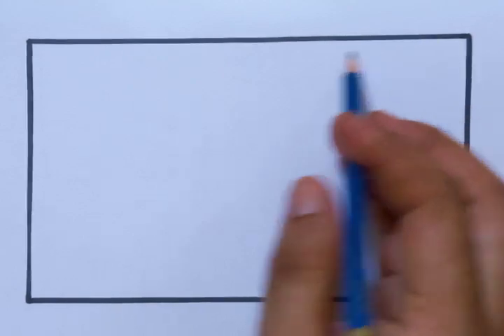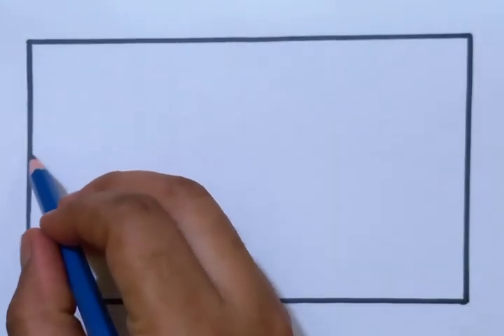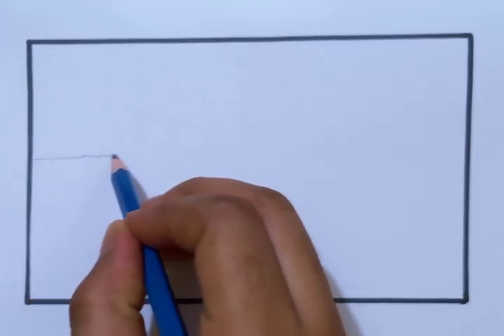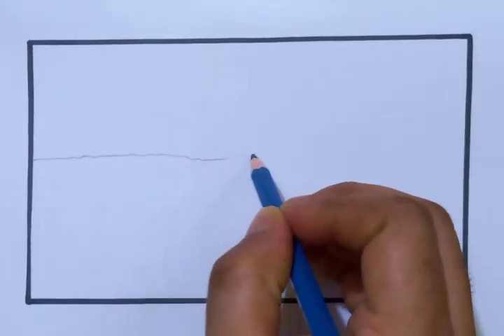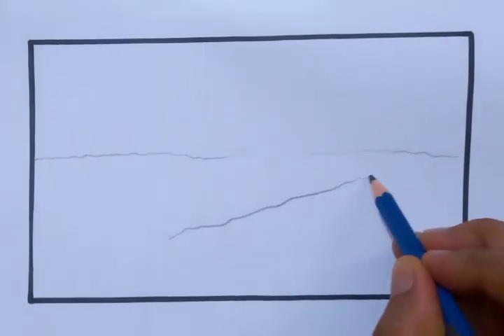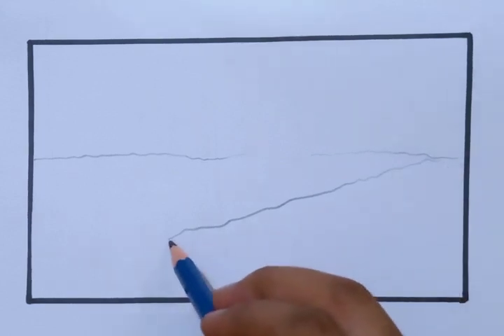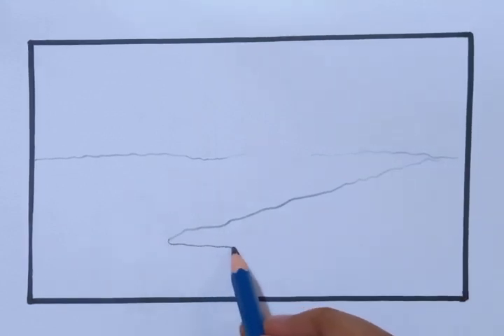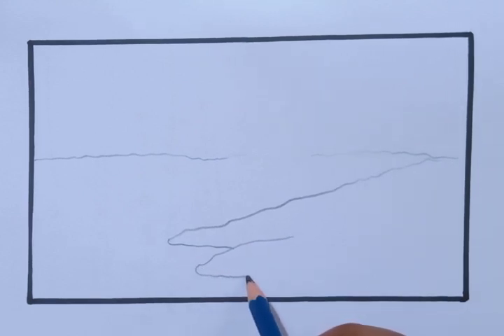elementary sketch for beginners | easy drawing tutorials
elementary sketch for beginners | easy drawing tutorials @bluehanddrawing

Blue Hand Drawing channel will show drawing videos in various mediums. You can see drawing tutorials on pencil sketch, color drawings, arts and crafts, acrylic paintings and oil pastel drawings. Drawing made easy and fun here. Also introducing amazing ways of art. All the creative arts are very interesting, fun doing and mind blowing endeavors.

Everyday we will bring more interesting videos. You can also find other links in the banner of this channel. My other YouTube channel links are also available at the bottom of the home button.

Cheers.